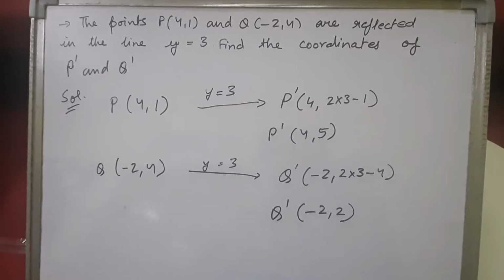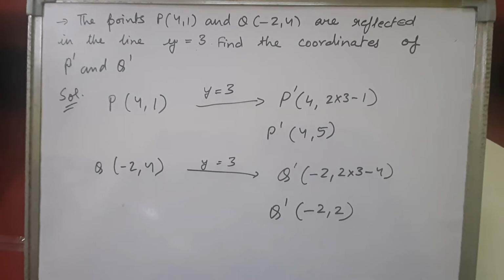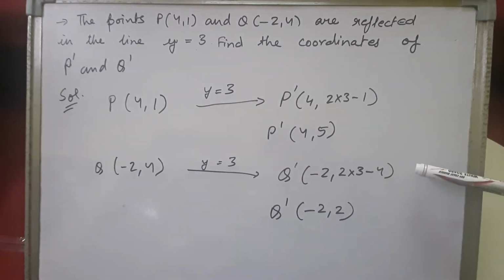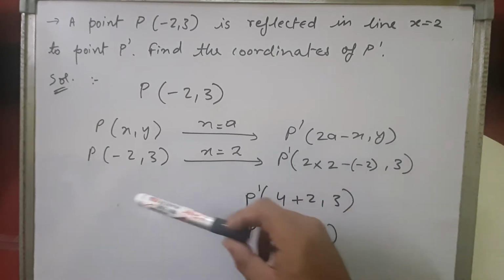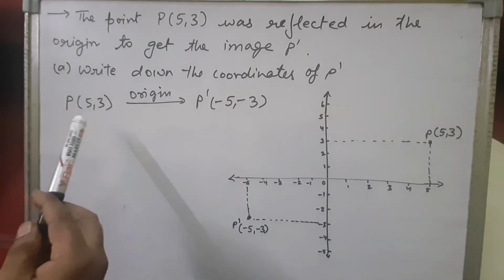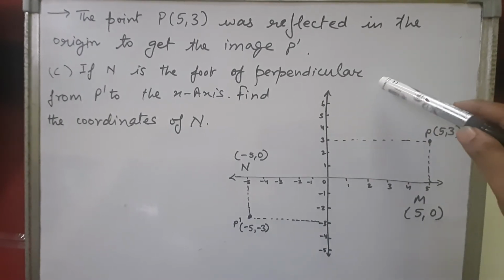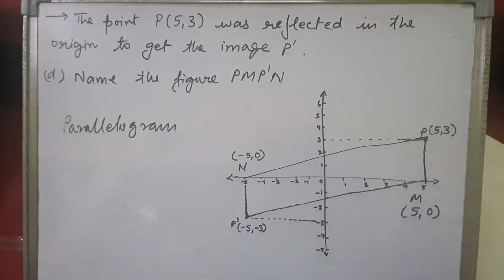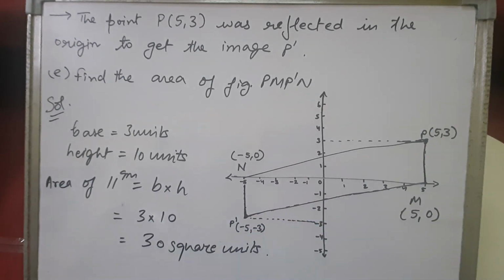Raza sir mhs topic: Reflection (part2)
Explanation of the sums related to the topic Reflection for icse mathematics from the book ML Agarwal.